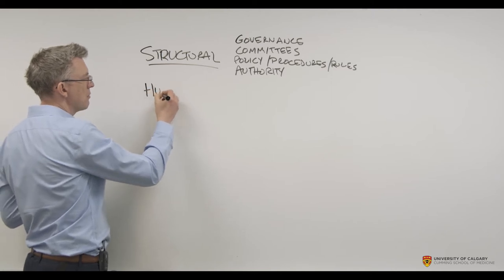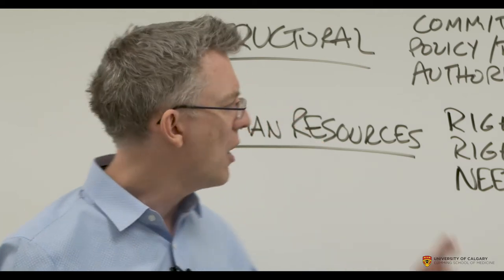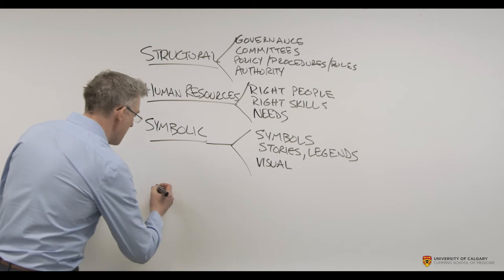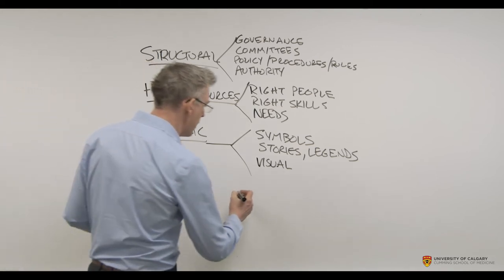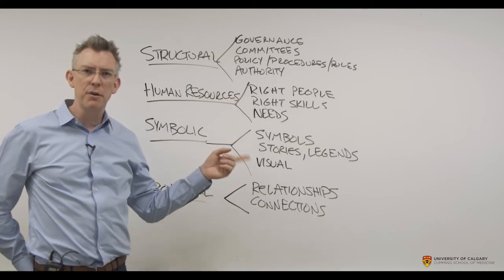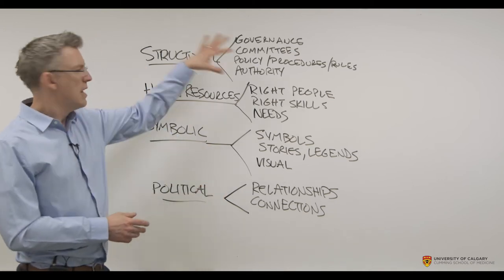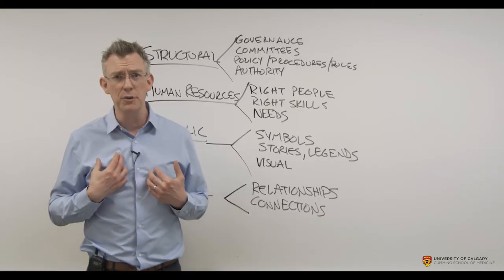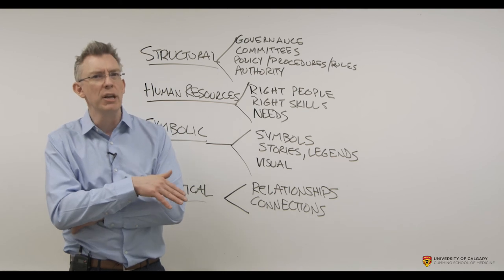How to Understand Your Organization (The Bolman and Deal Framework)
(reference mentioned: Bolman LG and Deal TE. Reframing organizations: Artistry, choice, and leadership.  6th Ed. 23 June 2017.  John Wiley and Sons.)

In this video, we explore the Four Frames framework by Bohlman and Deal.  This handy framework helps you understand your organization or an issue within your organization from four different frames: structural, human resources, symbolic, and political.  Stuck with something?  It might be that you're looking at the situation from the wrong frame.

This video is part of the Practical Leadership for University Scholars (PLUS) program of the Office of Faculty Development and Performance at the Cumming School of Medicine (University of Calgary).

This is an amazing book.  Here's the publisher's official webpage about it